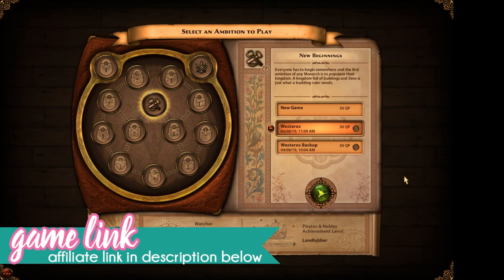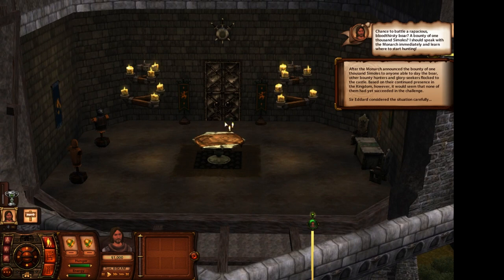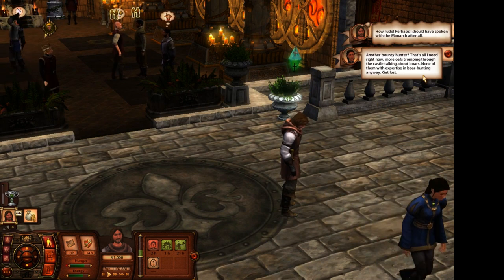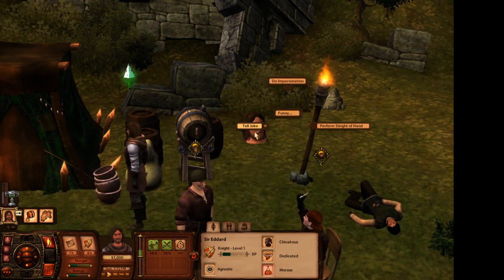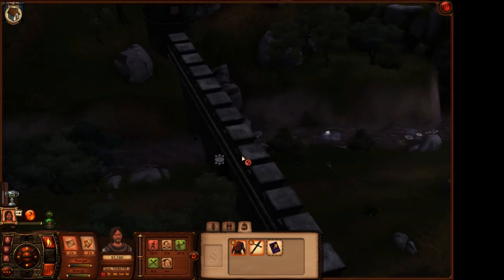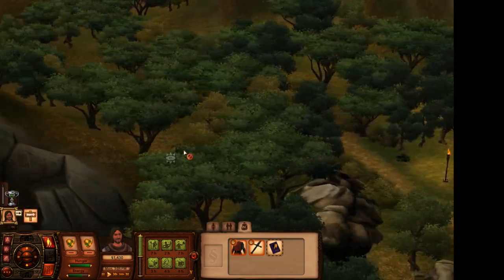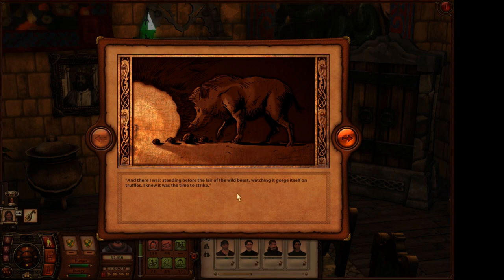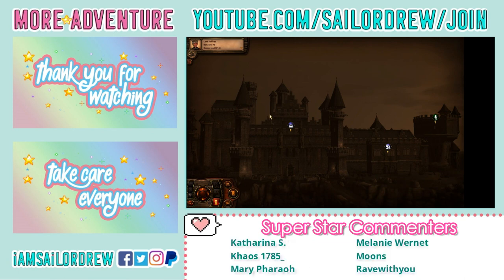Boar Hunting ◆ Let's Play Sims Medieval Game of Thrones- Part 1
Game of Thrones season 8 starts soon! Ahhh! So let's play a GoT-inspired run of Sims Medieval, where our ultimate goal will be to kill of Joffery!

Enter an age of knights, castles and pirates.
Do you ever wish you lived in that glorious time when men were knights, women were princesses, and cities were kingdoms ruled by kings in large castles?

🔔 OTHER WAYS TO SUPPORT ME & THIS CHANNEL